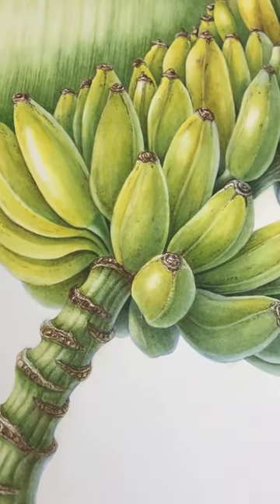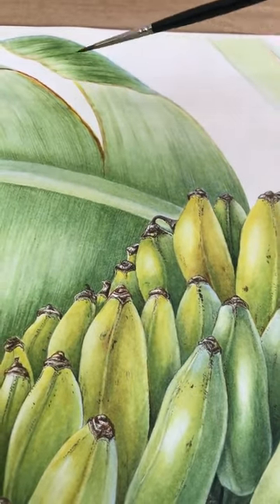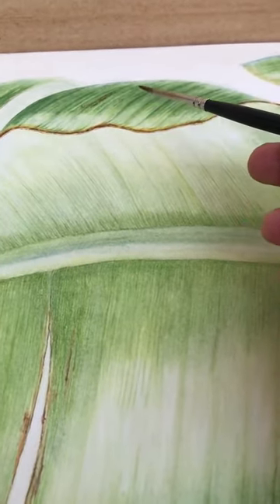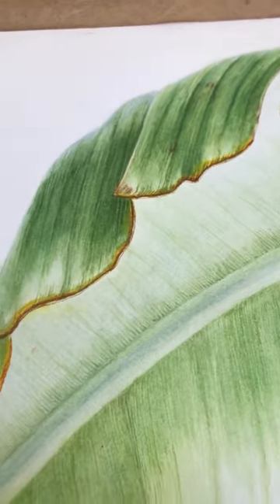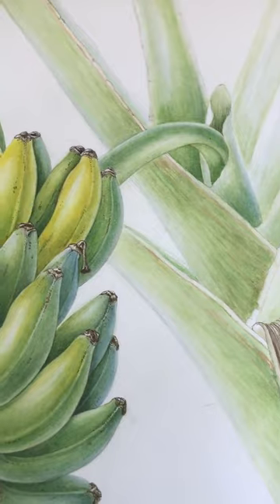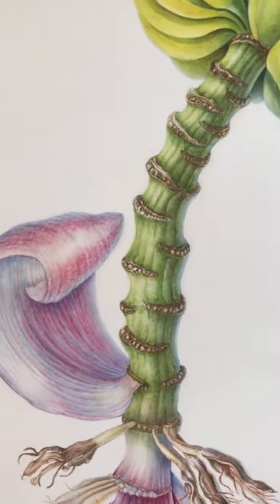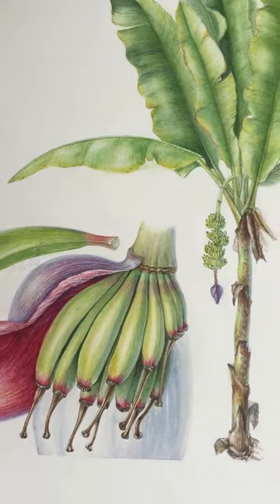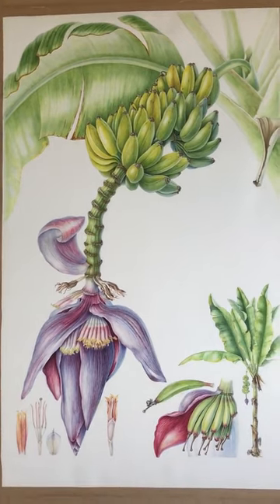Painting Banana (Musa sp) for the the book "Plants of the Qur’ān"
Fresh pair of eyes

It is always good to leave your work and come back to it after a few weeks to see if there is anything you have missed. Quite often there is. It is also great to have a fresh pair of eyes give a constructive critique of the work. In my case my daughter Charlotte felt it wasn’t finished and told me why she thought so. On reflection she was correct and after 3 days of polishing dry brush work , I feel the work is improved and now complete …….. I think !

Living reference for the small edible banana Musa × paradisiaca came from trips up to Whangarei in the warmer north of New Zealand allowed me to collect bananas for the painting. With thanks to Hugh Rose the head of the Tropical fruit growers association of New Zealand for his help.

to view all the paintings.